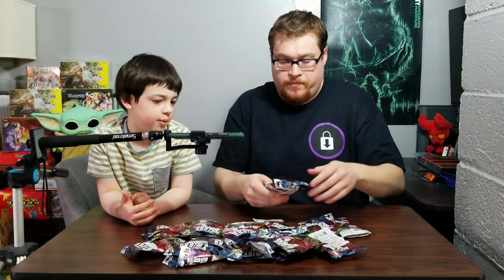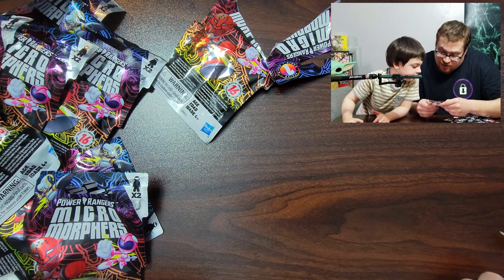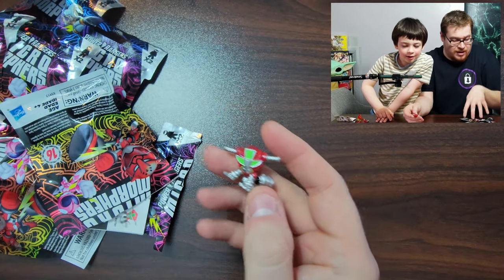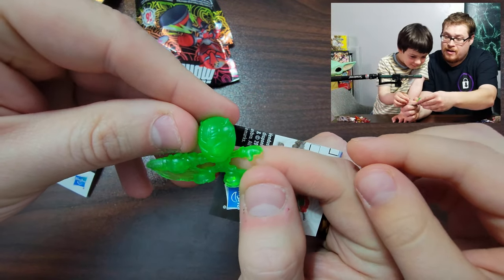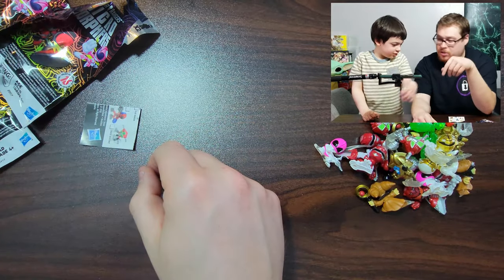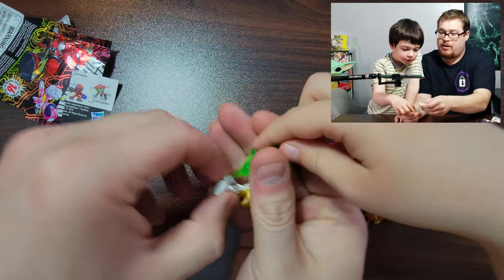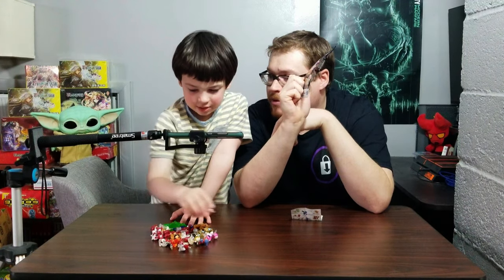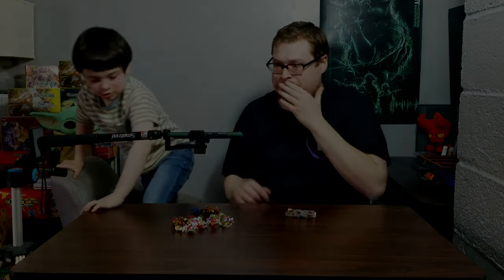MORPHIN TIME! - Power Rangers MICRO MORPHERS! Blind Bags! Series 1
Be Sure to Fill out as many Entries as Possible for YOUR Best Chance To WIN!
Good Luck!